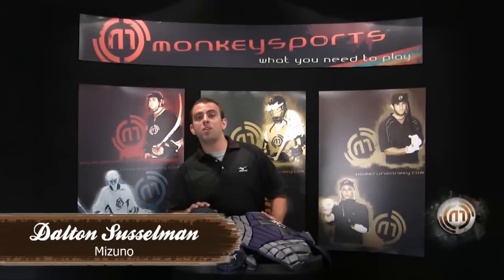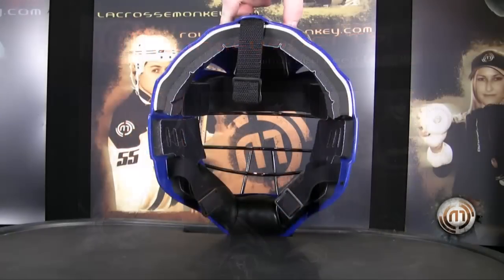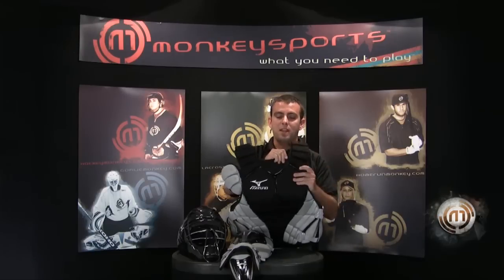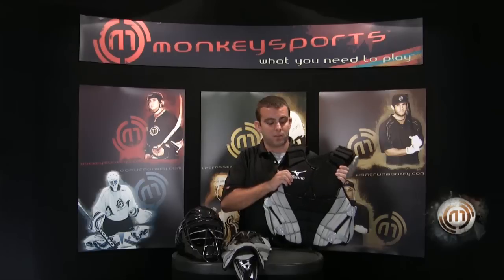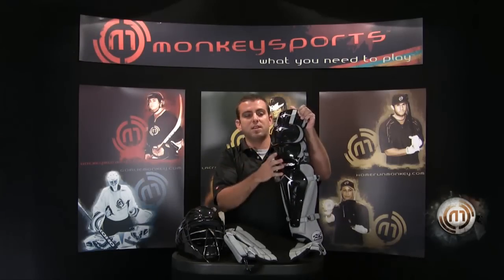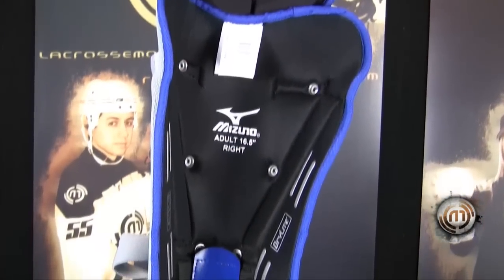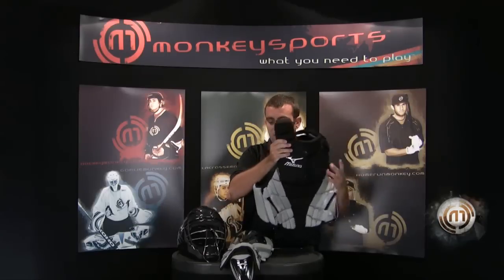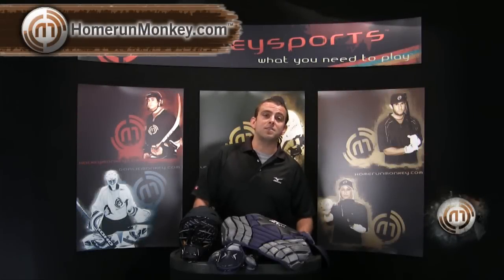Mizuno Samurai G3 Catcher's Gear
- Dalton Susselman of Mizuno describes the features and benefits of the Mizuno Samurai G3 baseball catcher's gear.